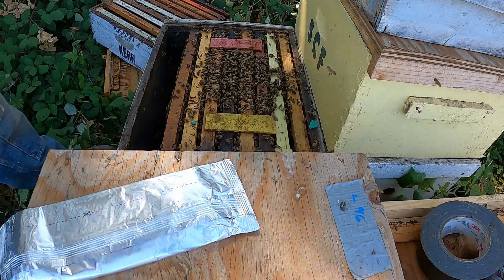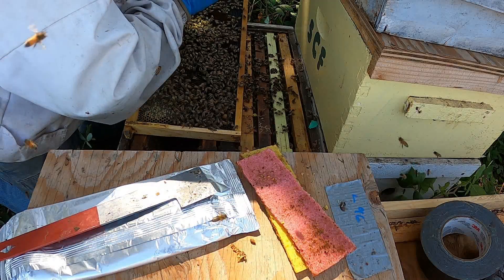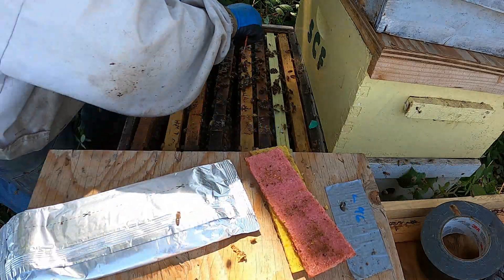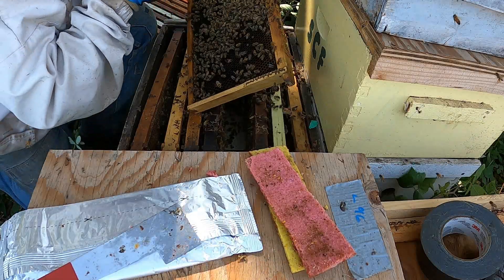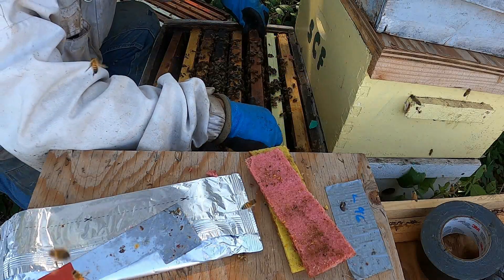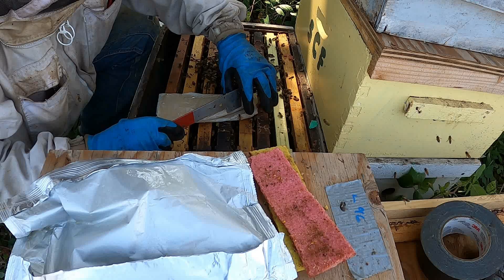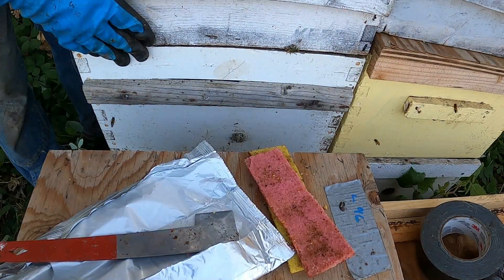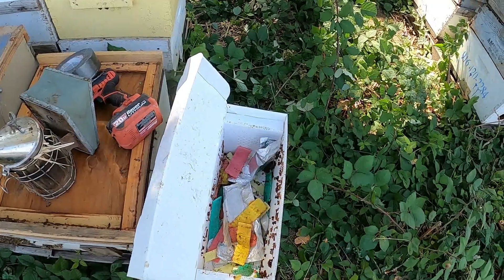putting on mite away quick strips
formic acid treatment for mite control.